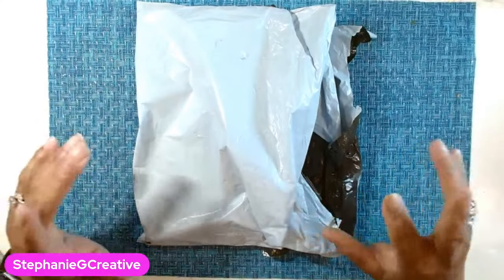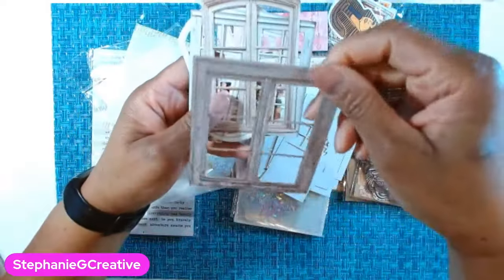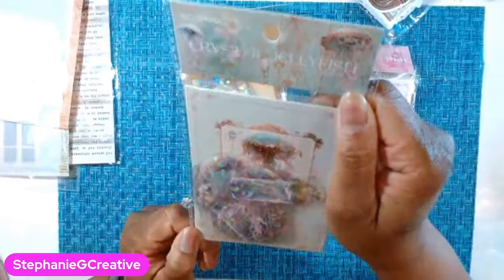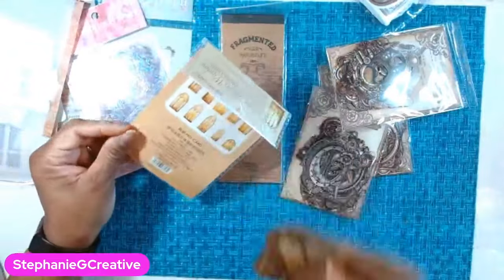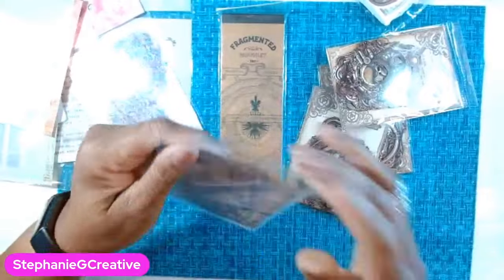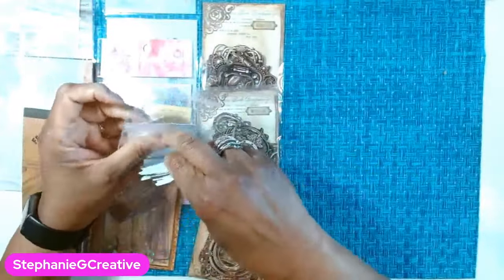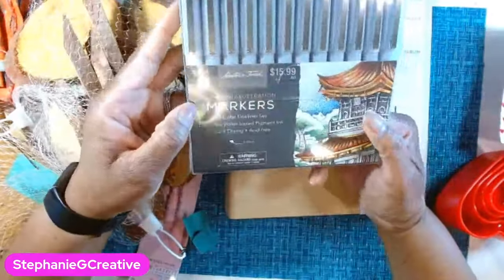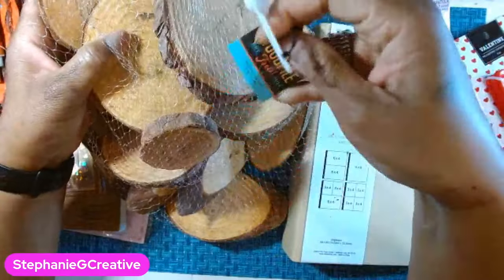Collective haul, Aliexpress, Joann's & Hobby Lobby! NEW!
This video content is for adults 18 & over only!

Creative Fabrica! My link to get your 10 free downloads here!

Small 4zx6 leather journal
Larger 7x10 Leather journal
180 vintage Quote stickers
Vintage burned scrapbooking paper pack
Uhu glue sticks 2 pack
Deli paper
Gold Calligraphy ink

Want to learn how to become a content creator, I am now offering strategy sessions! Cl the link to book now!

Things I'm using for my video setup:
Mokin USB Hub for Mac book
FIFINE USB Microphone kit
Logitech C92os HD Pro Webcam

For more video's news and photos, follow:
My Facebook pages:

@StephanieGarrettCreative & @StephanieGarrettDesigns hauls!

@StephanieGarrettCreative & @StephanieGarrettDesigns hauls!